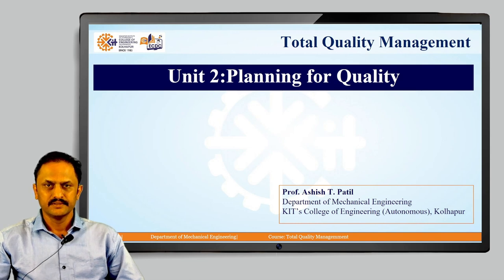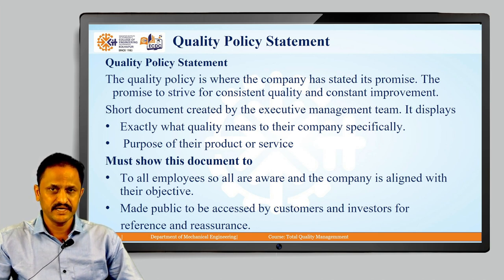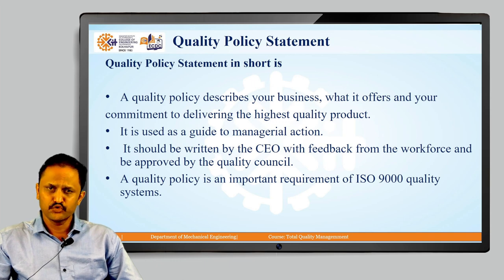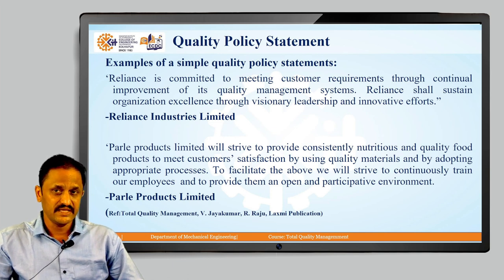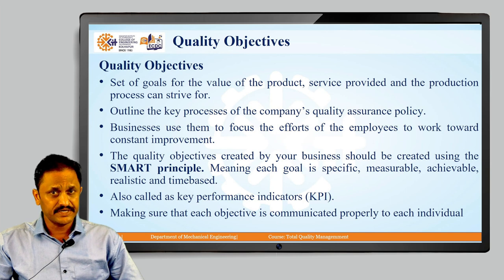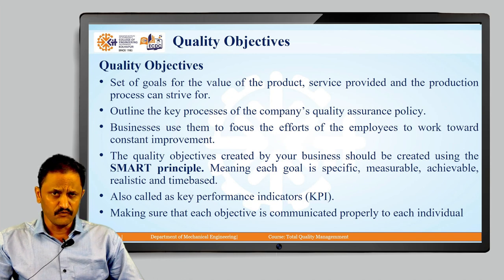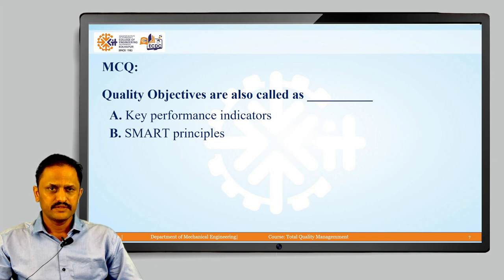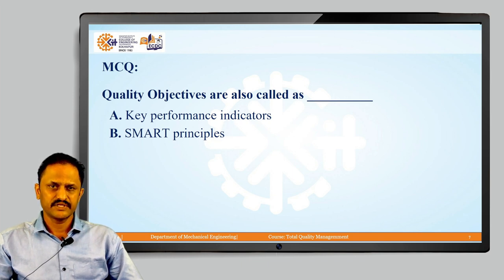TQM Unit2 Lesson1